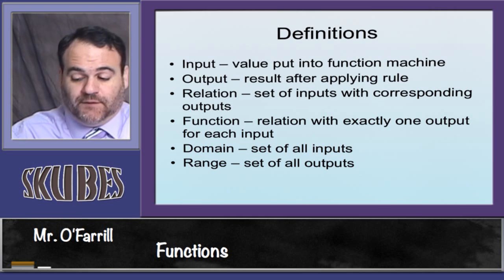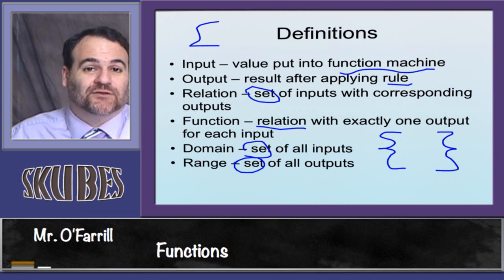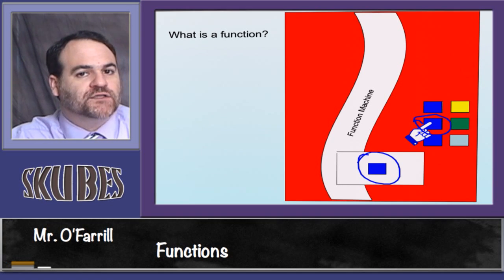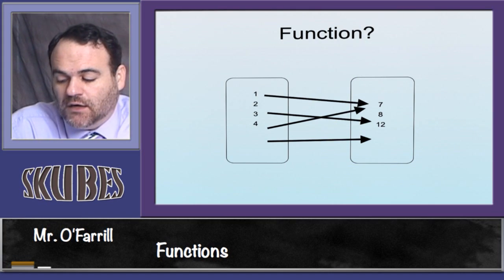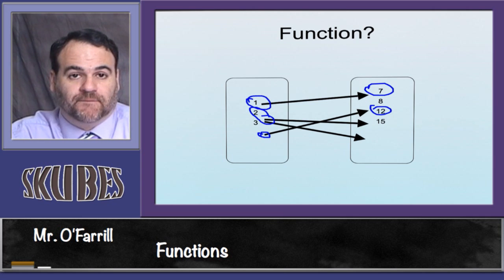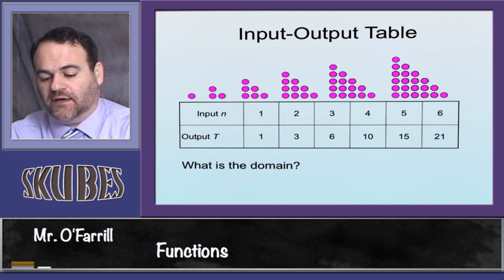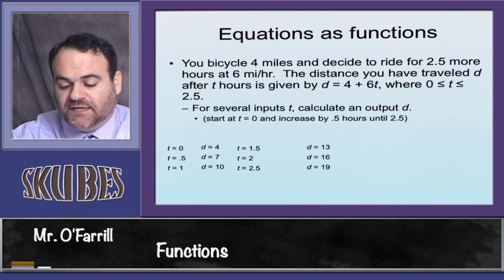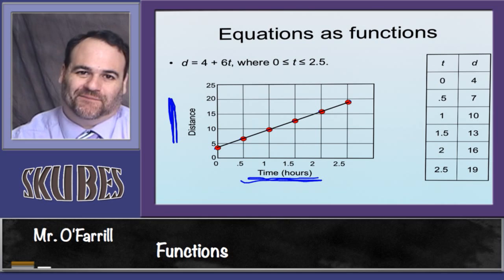Functions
8.F.1
Understand that a function is a rule that assigns to each input exactly one output. The graph of a function is the set of ordered pairs consisting of an input and the corresponding output.